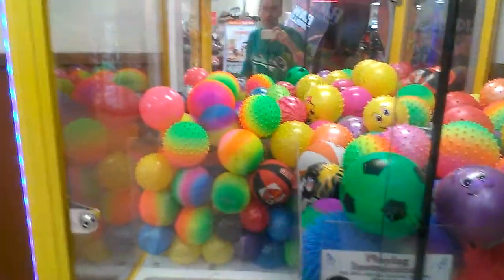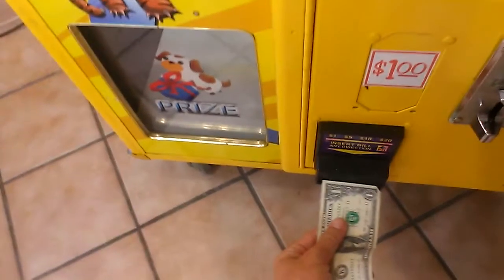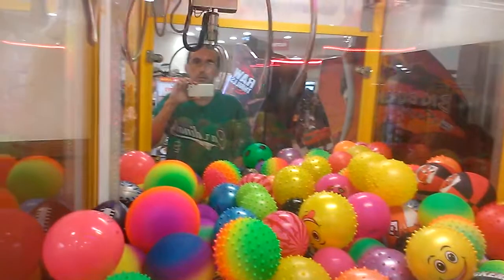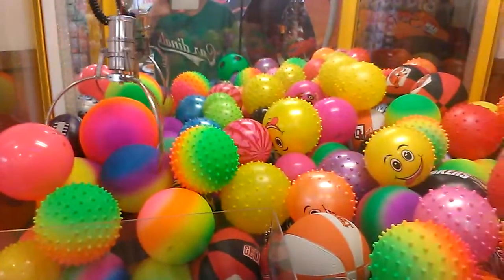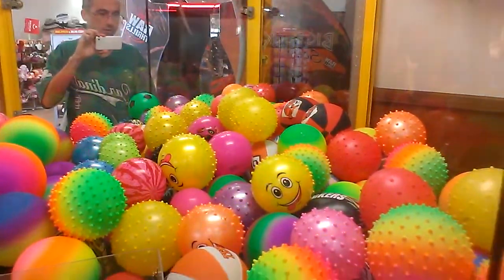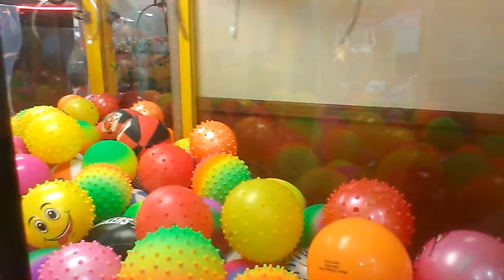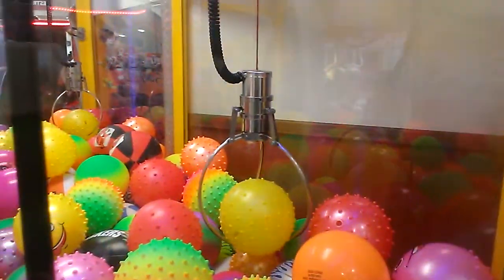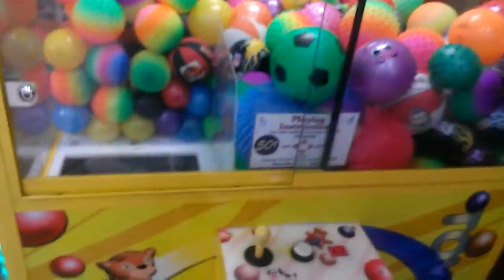CAPTAIN NAMCO VS TOY CHEST CLAW MACHINE EPISODE 105 WOW!!!!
THIS VIDEO WAS FILMED LAST WEEK HERE I AM BACK AT FLYING J IN EFFINGHAM,ILLINOIS  SO HERE IS EPISODE 105 IK IT IS ONLY A COUPLE OF MINUTES LONG BUT I PLAY WHAT I CAN AFFORD